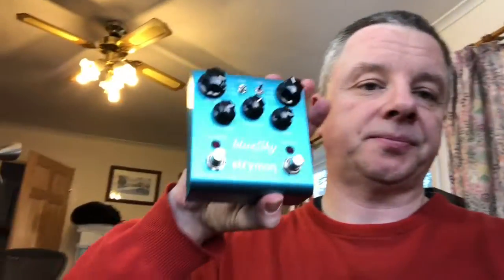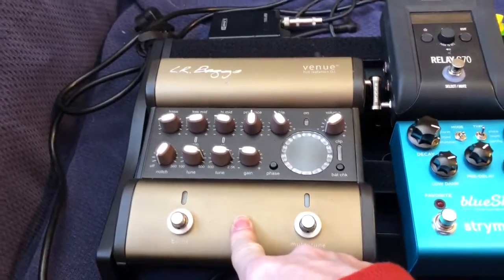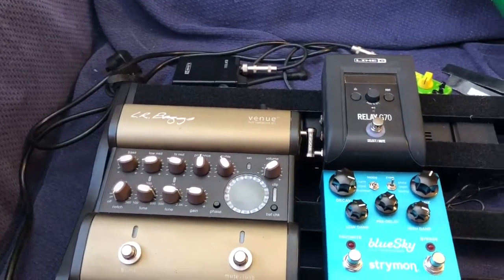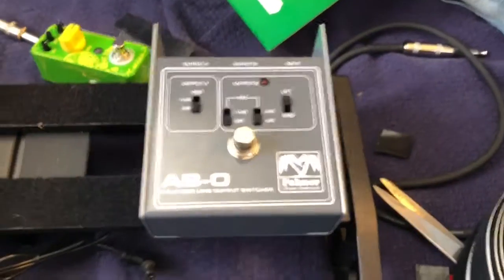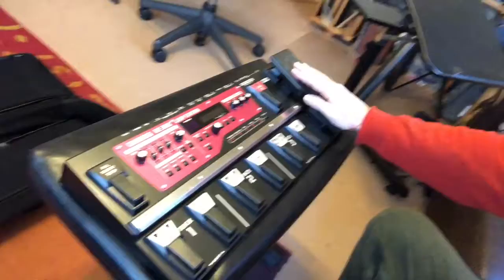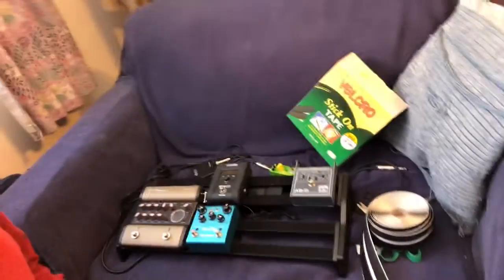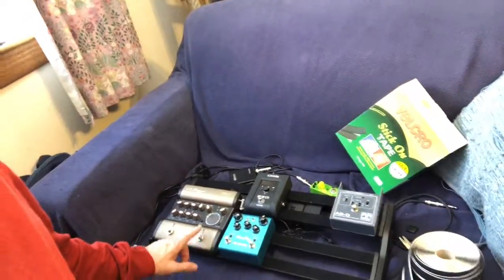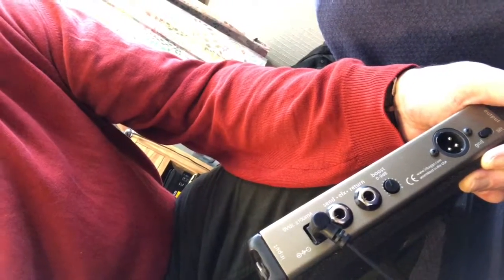Configuring my Pedal Board